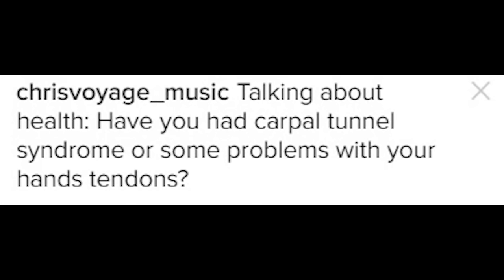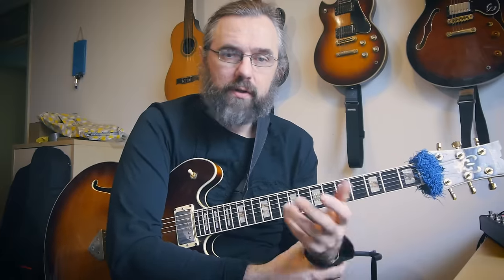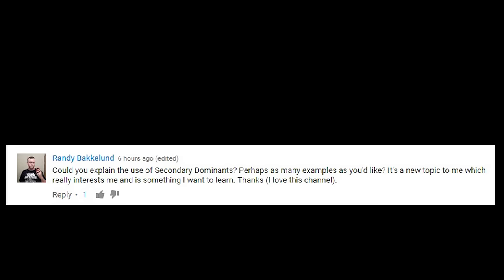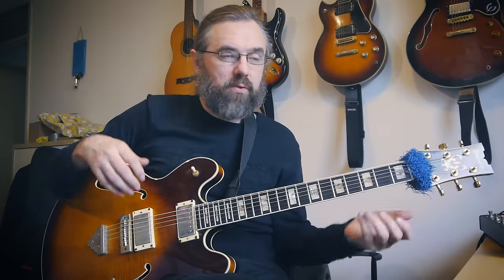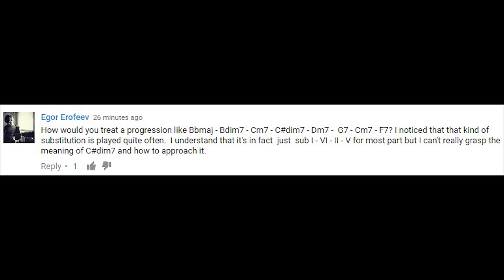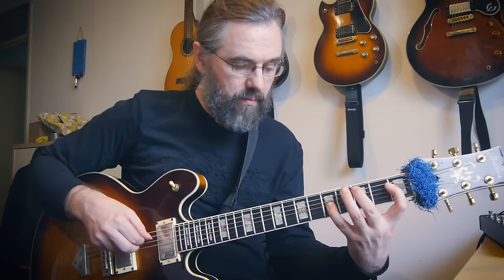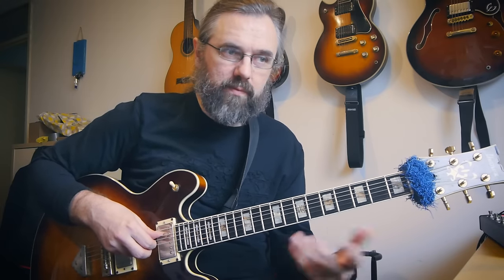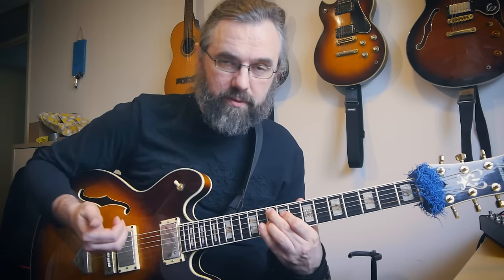Jazz Guitar Q&A #15 - Auxiliary Dom7th, Hand problems, Duo comping, Dim chords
Q&A time!

This week I am covering questions on Auxiliary dominants, hand problems, accompanying in a guitar voice situation and some secondary dim chords.

I have a lot of questions on Auxiliary dom7th so it was about time that I got to that question :) Hopefully this covers it.

Content:

0:17 Intro
1:27 Practice Vlogs
2:42 Problems with your hands
6:14 Auxiliary Dom7th
16:08 Ideas for Voice + Guitar comp
24:51 Auxiliary Dim chords in Rhythm Changes
33:09 Outro